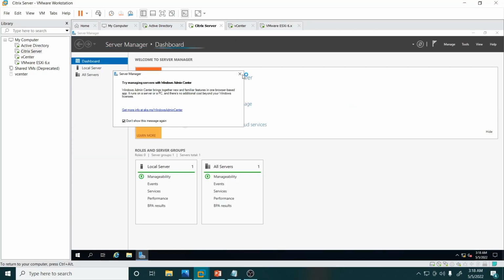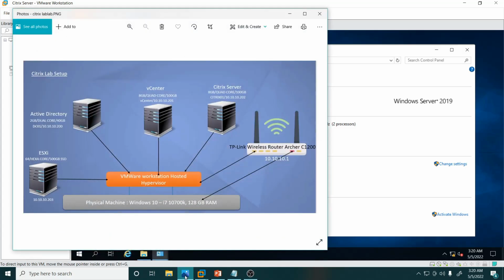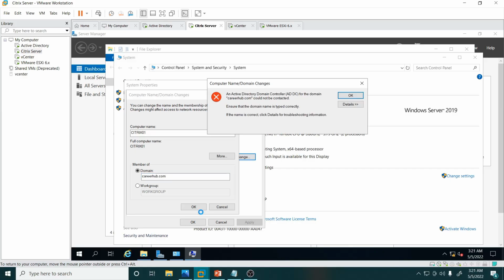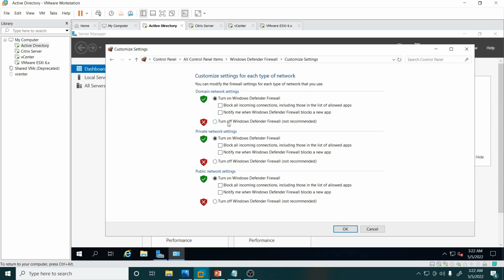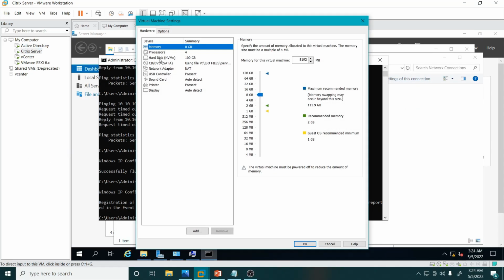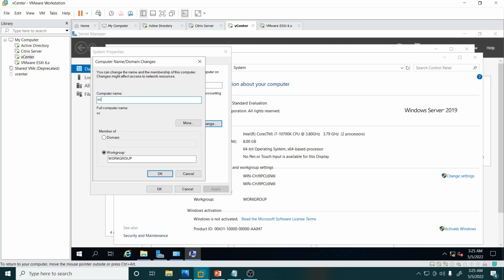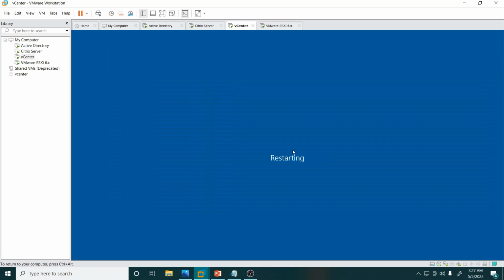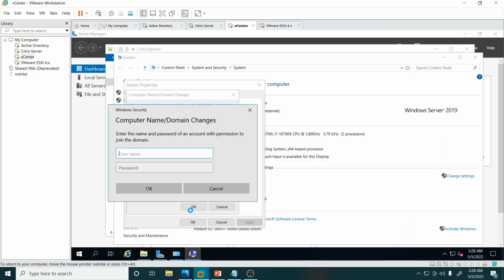Server Static IP config and domain join - Part 5